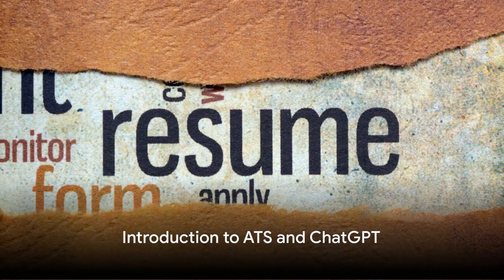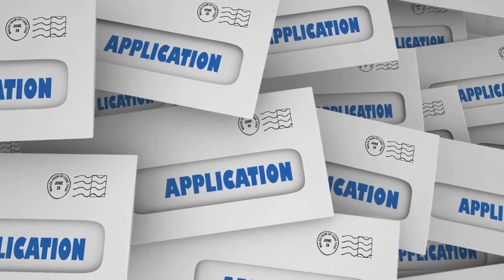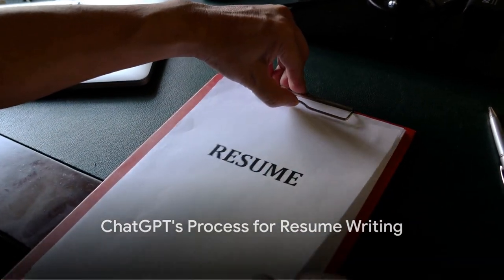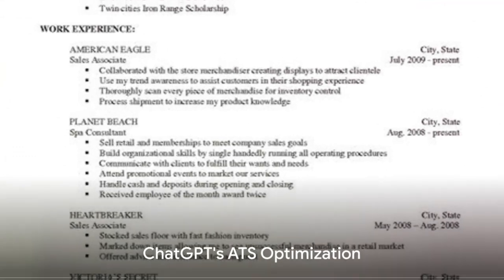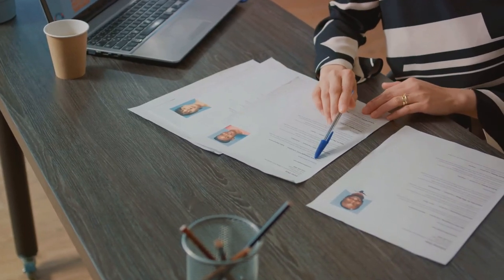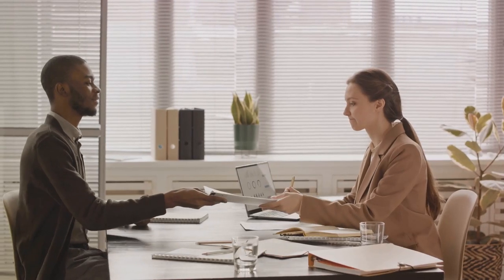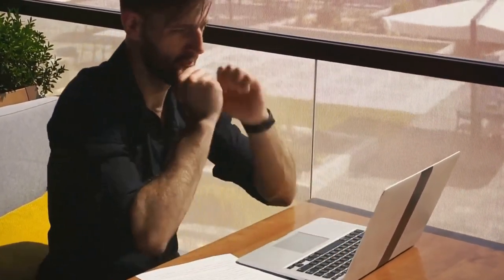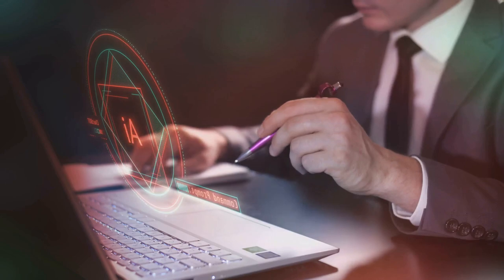Mastering Resume Writing with ChatGPT | ATS Success Guide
Job Hunting 3.0: AI-Powered Strategies for Success in the Gulf Job Market
"Job Hunting 3.0" is your ultimate resource, enhanced with AI tools, for achieving unparalleled career success in this vibrant region. This comprehensive guide equips you with expert insights, real-life success stories, and AI-powered strategies to propel your job hunting journey. Discover the secrets to mastering interviews, navigating visa requirements, and building a rewarding career, all while harnessing the power of cutting-edge AI tools. Whether you're a recent graduate or an experienced professional, this book will redefine how you navigate the Gulf job market and achieve the career of your dreams.
Ready to conquer the Applicant Tracking System (ATS) and land your dream job? Join me as I team up with ChatGPT, the powerful AI language model, to craft a resume that will skyrocket your chances of getting noticed.
In this step-by-step guide, you'll learn:
• The secrets of ChatGPT: Discover how to leverage ChatGPT's strengths to tailor your resume for specific job descriptions and keywords.
• Unbeatable ATS strategies: Learn best practices for formatting, keyword optimization, and content structure to bypass the ATS hurdle.
• Crafting compelling content: Dive into writing powerful achievement statements, impactful summaries, and relevant skills sections that showcase your value.
• Reaching 85% ATS success: Get exclusive tips and tricks to ensure your resume gets seen by human eyes, maximizing your chances of landing an interview.
Bonus resources:
• Downloadable ChatGPT prompts: Get pre-written prompts to guide ChatGPT in generating personalized resume content.
• ATS compatibility checklist: Ensure your resume is formatted correctly for ATS scanning.
• Sample high-scoring resumes: Analyze real-world examples of 85%+ ATS-approved resumes.
For Overall Resume Structure:
• "Please write a professional resume for the position of [job title] based on my experience and skills as described in the provided document." (Replace "[job title]" with the actual position you're applying for and attach your existing resume or a document detailing your experience and skills).
• "Generate a concise and impactful resume summary highlighting my key strengths and achievements relevant to the [industry] industry and the [job title] role."
• "Craft a compelling professional bio that showcases my career journey, key accomplishments, and passion for [field]."
For Specific Sections:
• "Help me write a bullet-point list of impactful achievements in my previous role at [company name] using active voice and quantifiable results where possible."
• "Generate a list of relevant skills and keywords based on the job description for [job title] and my own experience."
• "Create a compelling education section highlighting my academic background and any relevant projects or coursework."
For Tailoring Your Resume:
• "Rewrite the following sentence from my resume to be more specific and relevant to the requirements of the [job title] position: [insert example sentence]."
• "Can you identify any skills or keywords in my resume that aren't relevant to the [job title] position and suggest replacements based on the job description?"
• "Based on the job description, are there any additional sections or information I should consider adding to my resume to be more competitive?"
Additional Tips:
• Be specific in your prompts and provide as much context as possible.
• Don't rely solely on ChatGPT for your entire resume; use it as a tool to enhance your existing content.
• Proofread and edit the generated text carefully to ensure it aligns with your personal voice and professionalism.
• Remember, AI-generated content should not be used as a substitute for honesty and transparency in your resume.
Don't let an ATS stand between you and your dream job! Watch this video, grab the resources, and start crafting your winning resume today.